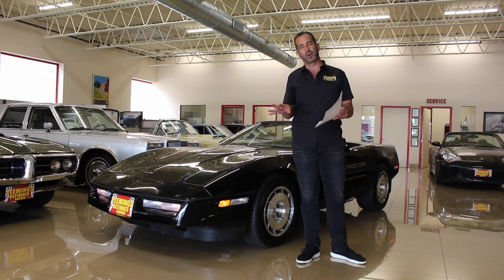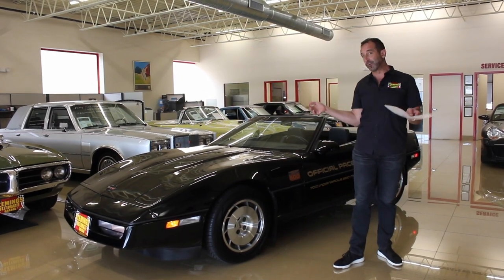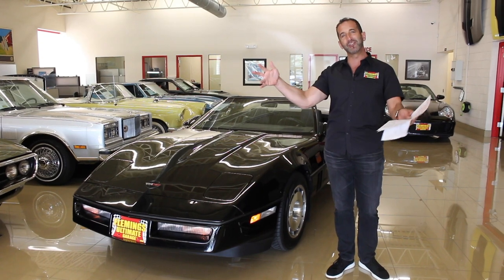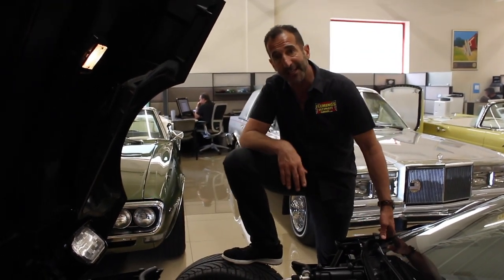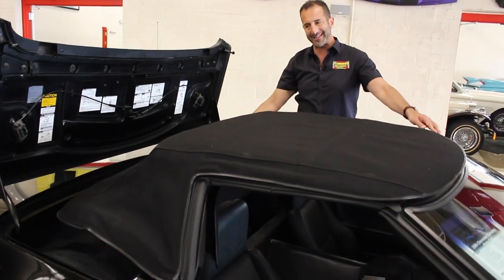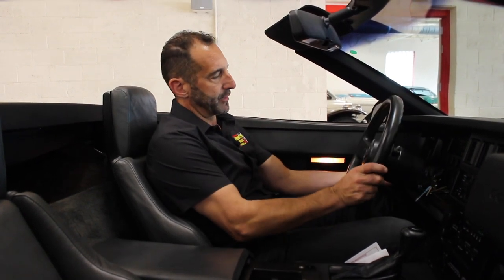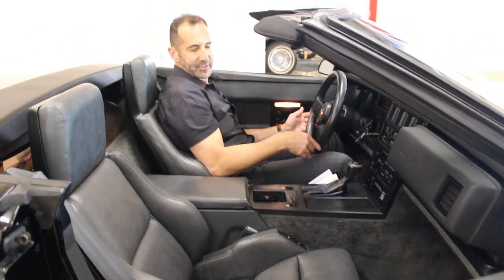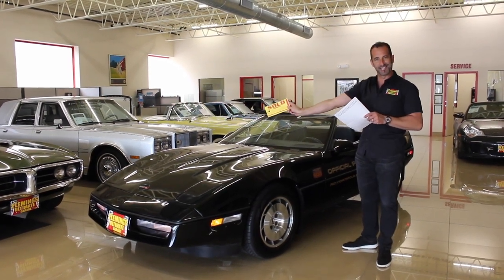THIS CAR STARTED A NASCAR RACE!!! - "I Shoulda Bought It When I Saw It"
'86 CORVETTE PACE CAR CONVERTIBLE
• Original, 2-owner and Only 18,698 original documented miles! (Driven 560 miles/year)
• Original 350cid Tuned Port Injected V-8
• Optional overdrive Automatic transmission
• Fully Independent Rear Differential
• 4-wheel Fully Independent Suspension
• Original, mirror finish Corvette Black paint Professionally show waxed and detailed
• Original 1986 Corvette Pace Car Decals in box
• Great looking, Black, Power, Leather “Sport” bucket Seats interior with full factory console
• Full array of Factory digital gauges w/ 6K RPM Tach
• Leather wrapped Steering wheel with Tilt and Telescopic Column
• Original AC Delco AM/FM/TAPE Stereo
• Loaded with options including Power Mirrors, Power Locks, Power Windows and Cruise Control
• 4-wheel Power Disc Brakes with ABS
• Fast-ratio, Rack + Pinion, Power Steering
• 17” Factory Alloys with High-Speed Radial Tires
• Great sounding Factory Dual exhaust system
• Show or drive this Low Mileage, Investment Grade, Collector quality '86 Corvette Pace Car Convertible